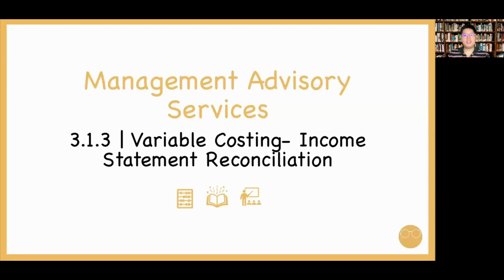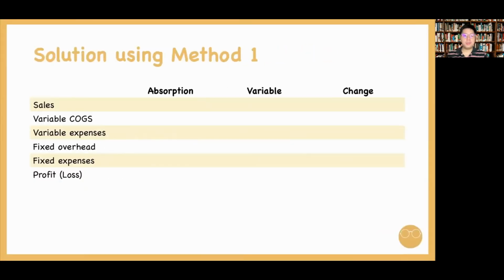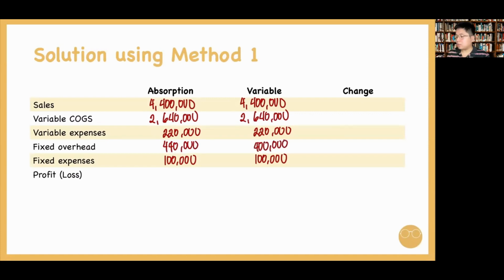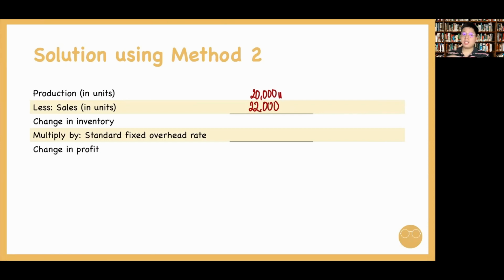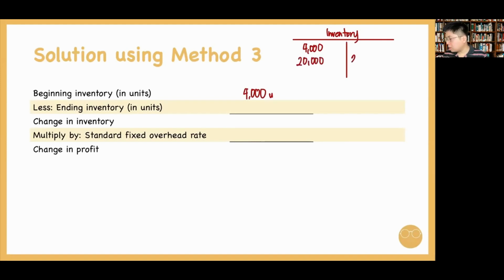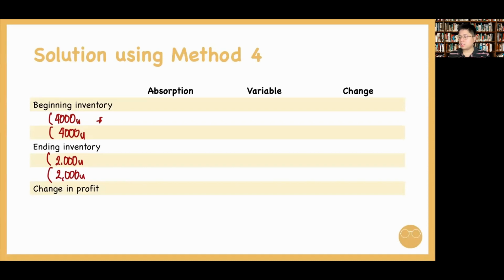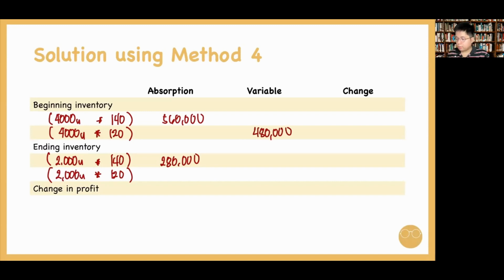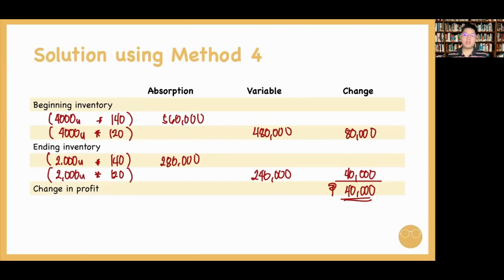3.1.3 Variable Costing- Income Statement Reconciliation